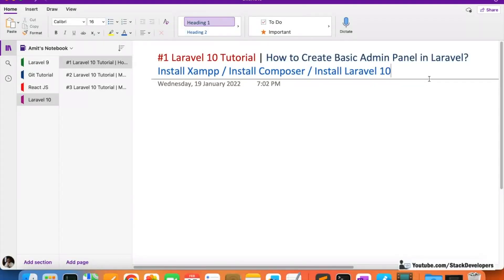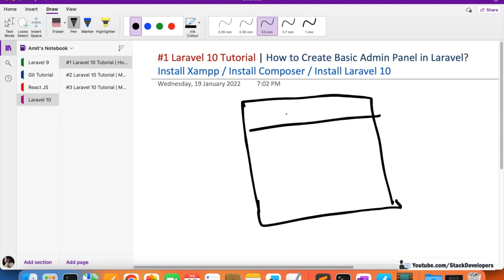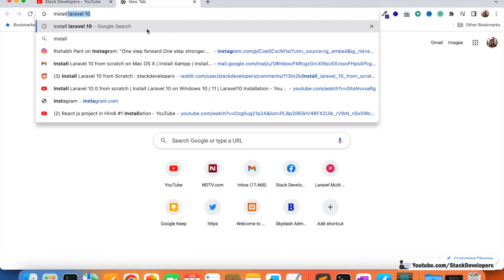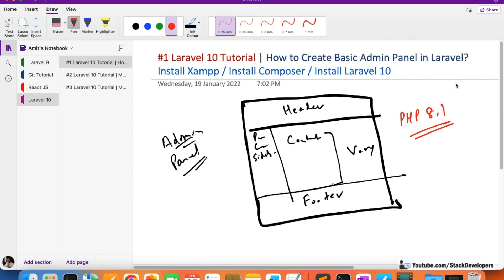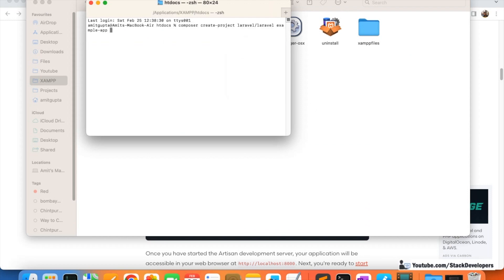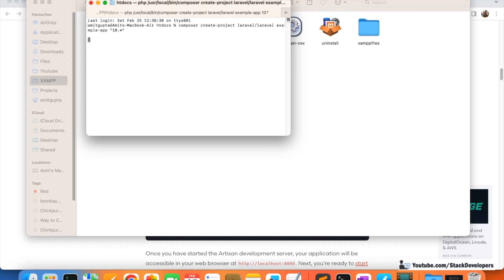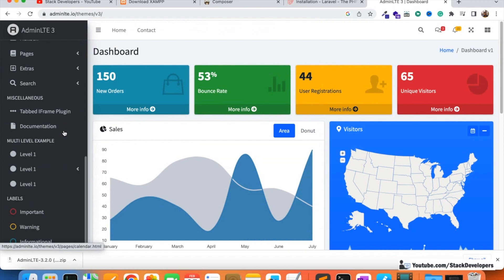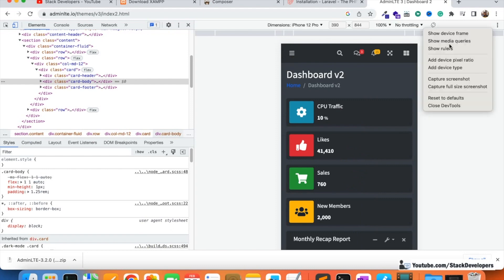Laravel 10 Tutorial for Beginners | Create E-commerce in Laravel 10 | Laravel 10 Advance Course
If you're new to Laravel and are looking to create an e-commerce website with full featured admin panel, then this Laravel 10 tutorial is for you!

In this first part of Laravel 10, we'll be learning how to create an administrative panel in Laravel. We'll be using XAMPP / Composer / Laravel 10 to do this, so going to install these in this video!

After learning how to create an admin panel in Laravel, you'll be able to manage your Laravel applications in a more centralized fashion. You'll also have a better understanding of how the Laravel admin panel works, which will make managing your applications easier!

We are going to use one of the best admin template i.e. AdminLTE 3 template for creating the admin panel in Laravel 10.0.

Laravel is one of the most popular PHP framework to develop websites. And recently, the Laravel 10 version has been launched that we will install and use it for creating the basic admin panel that can be used for any type of website like E-commerce, Social Networking, Forum, Education related etc.

Follow the below steps to install Laravel 10:-

1) Install Xampp or any other Apache Server

3) Install Laravel 10:-
Finally, install Laravel 10 via Composer Command:-
composer create-project --prefer-dist laravel/laravel project_name "10.*"